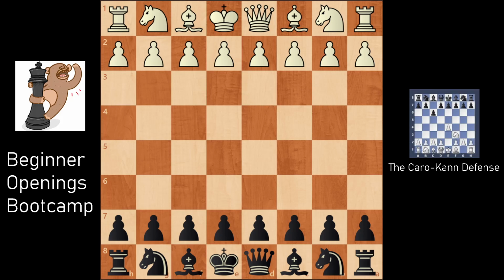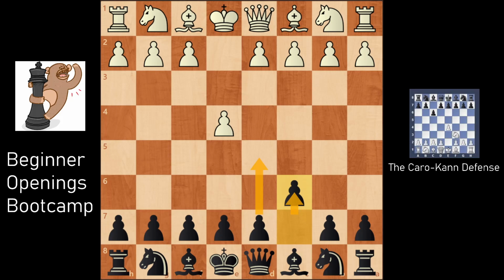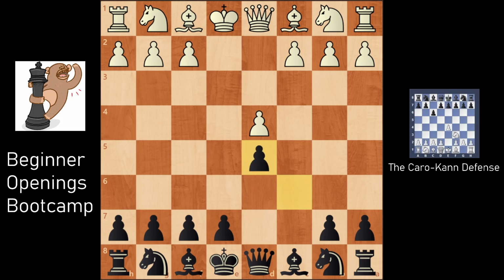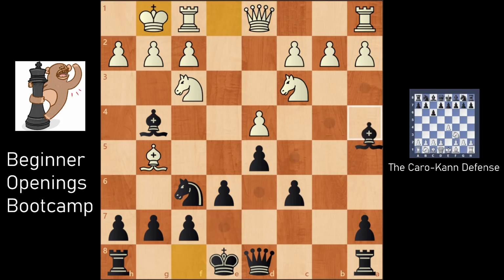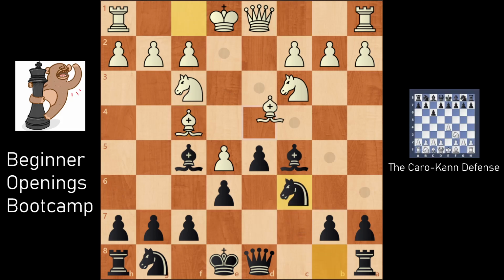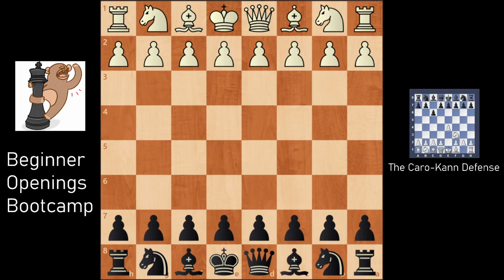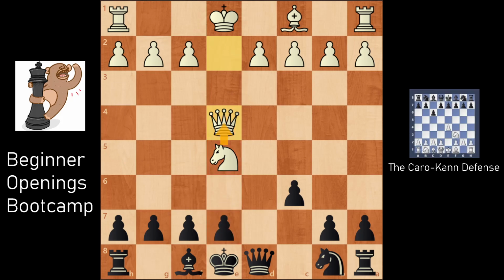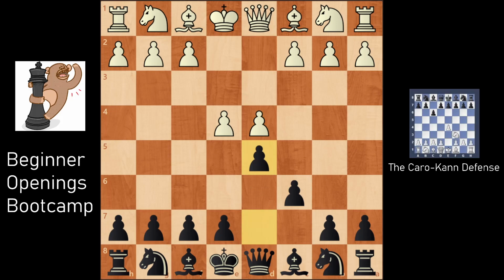THE BEST DEFENSE FOR BLACK! The Caro-Kann Defense (Episode #2)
Welcome to the second installment of my Beginner Openings Boot Camp featuring the Caro-Kann! The Caro-kann is my personal favorite response to e4 and I believe it can be played effectively at every level. I hope that for many beginners this gives you a powerful tool against opening tricks such as a scholar's mate and also gives you a solid structure to help you dominate the chess board.